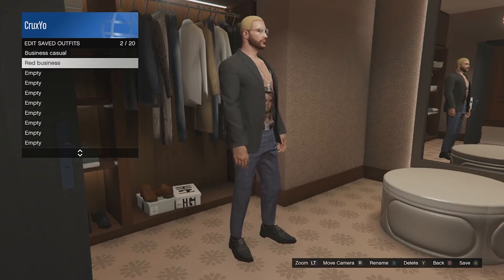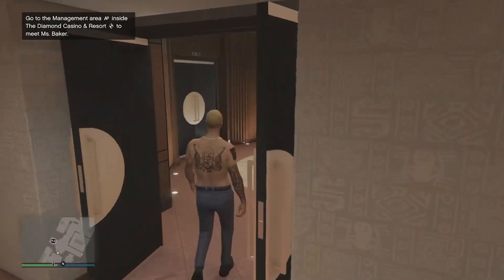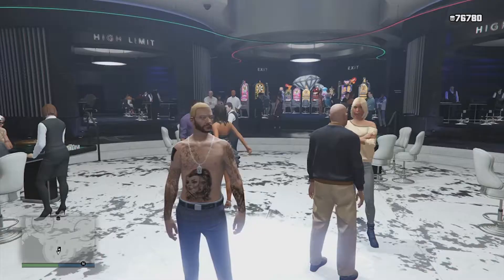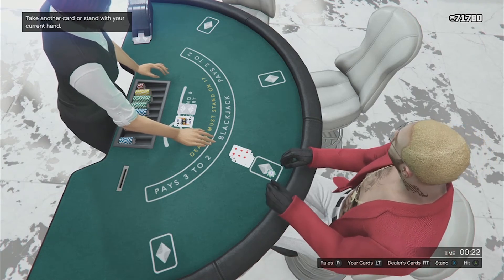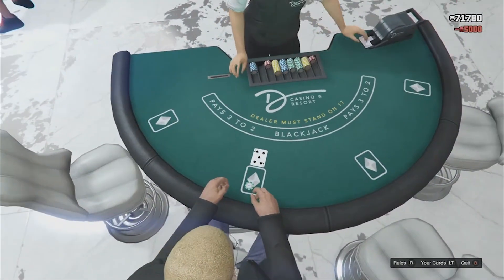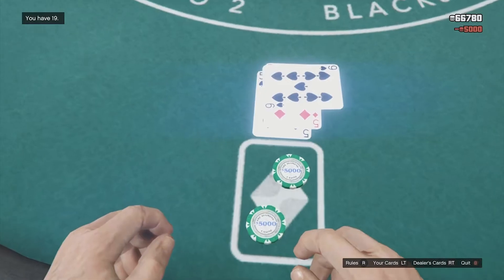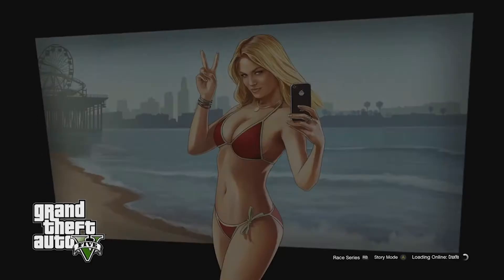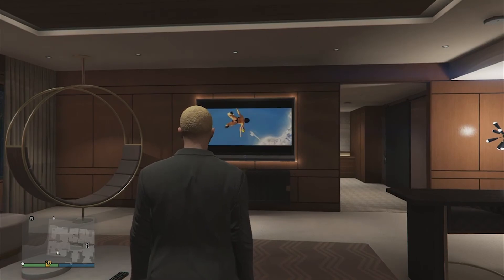GTA ONLINE SOLO CASINO CHIPS GLITCH!MAKE MONEY FAST!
In this video I show you guys how to gamble on blackjack without losing your chips! Yes, you read that right! YOU WONT LOSE YOUR CHIPS IF YOU LOSE! It's an easy way to get fast and easy cash when you need it. ITS FREE! DROP DOWN SOME PSN,GT, PC USERNAMES TO PLAY WITH ME WHEN I STREAM!